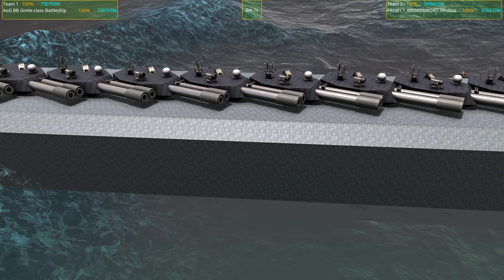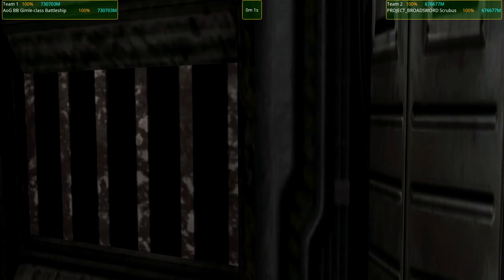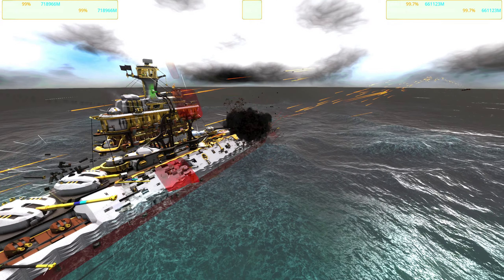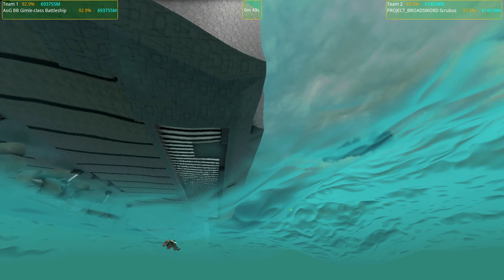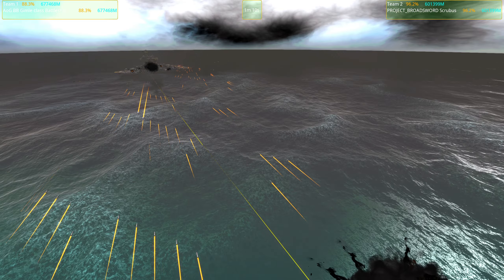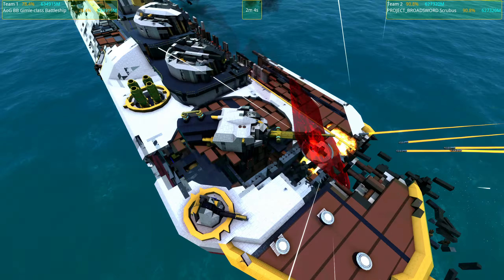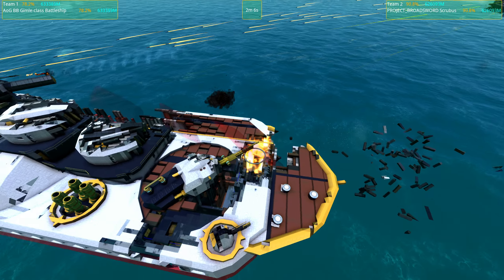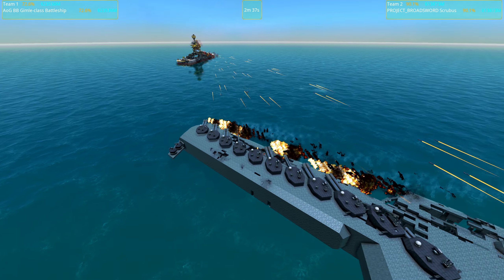Gimle VS. PROJECT BROADSWORD - From the Depths Battleship Battle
The From the Depths AoG Gimle battleship is completed and battles continue with the PROJECT BROADSWORD made by scrubus which will be the stronger battleship? To BATTLE!